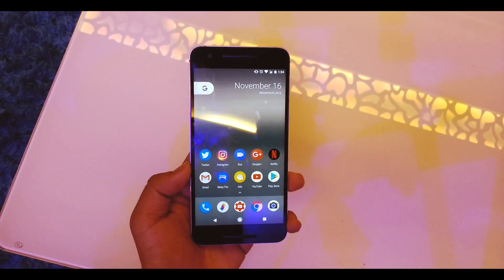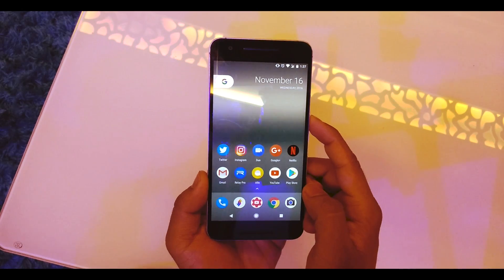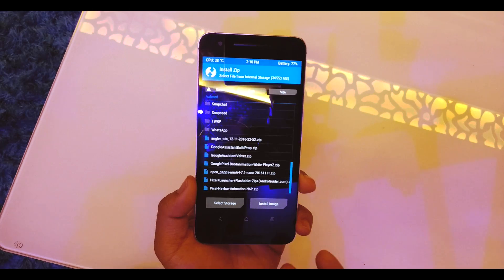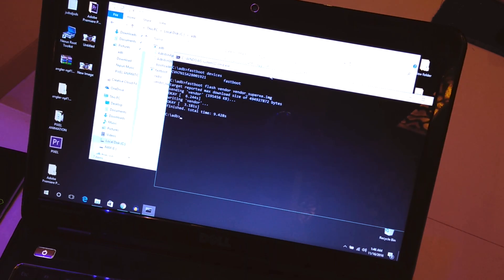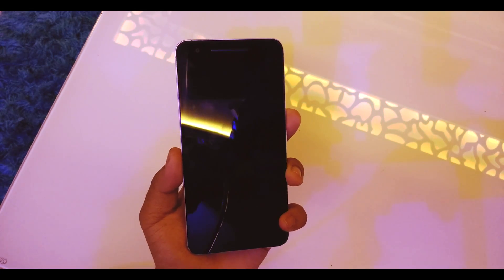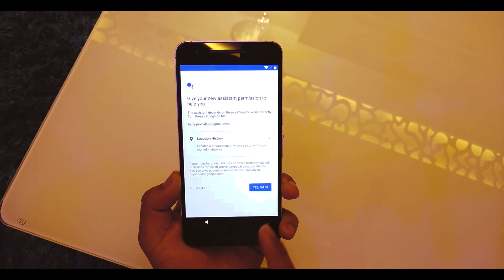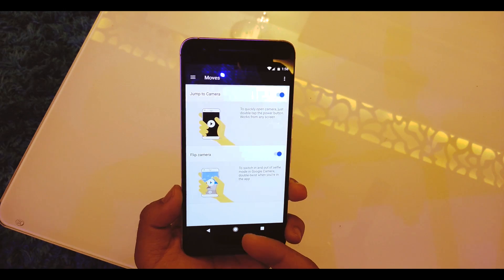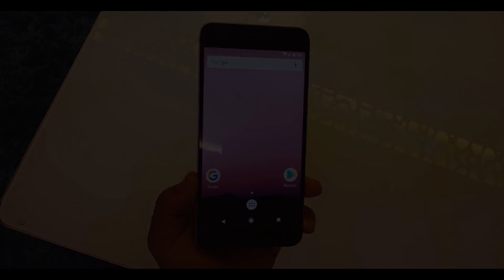SUPERXE Android 7.1 ROM For The Nexus 6P.!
This is the first Android 7.1 Pixel Ported ROM for the Nexus 6P.
Lets have a look.

*FLASH THE STOCK GAPPS, THIS ROM DOES NOT PROVIDE YOU WITH ANY CAMERA APP, STOCK GAPPS WILL PROVIDE YOU WITH THE GOOGLE CAMERA*

*vendor/radio/bootloader is in the XDA page itself*